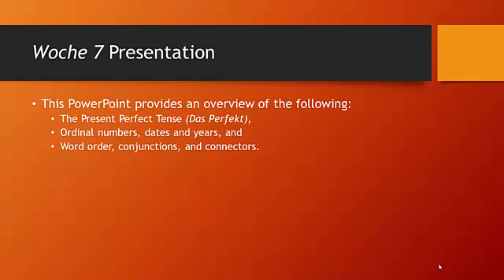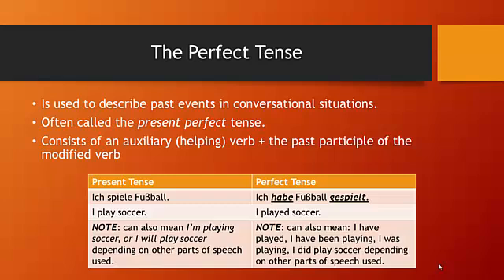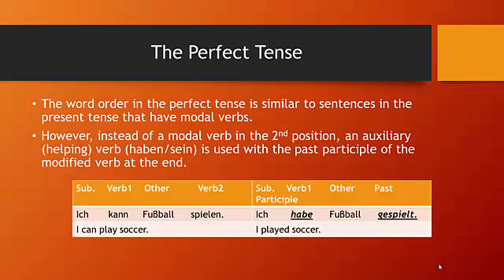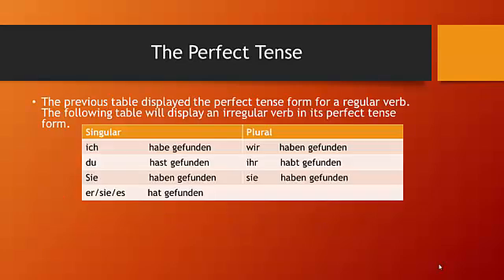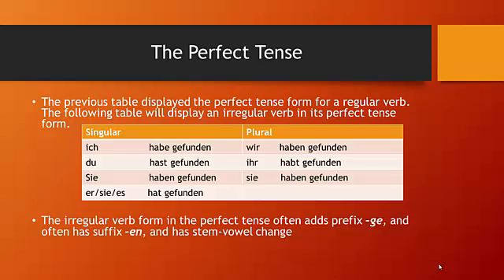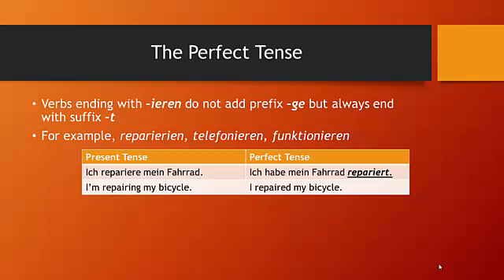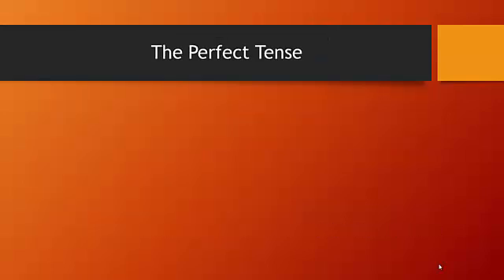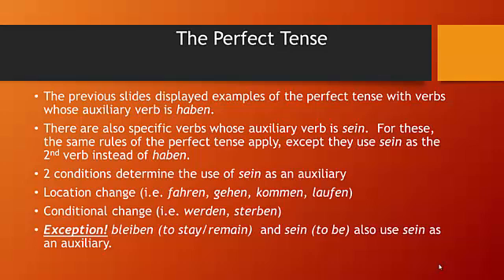Present Perfect Video Part1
German 1101 Online at LSU.  Video Tutorial on the present perfect tense in German, part 1.